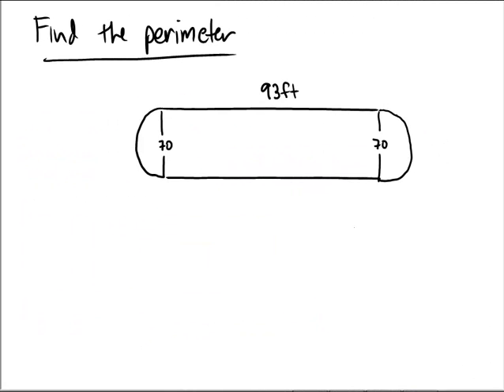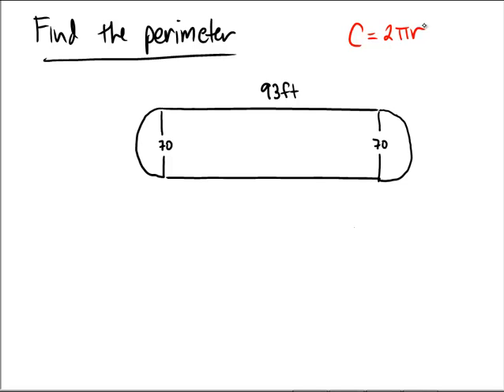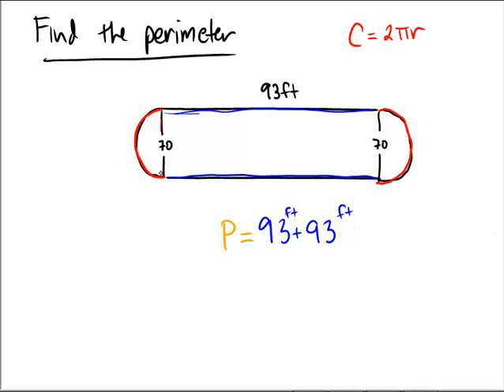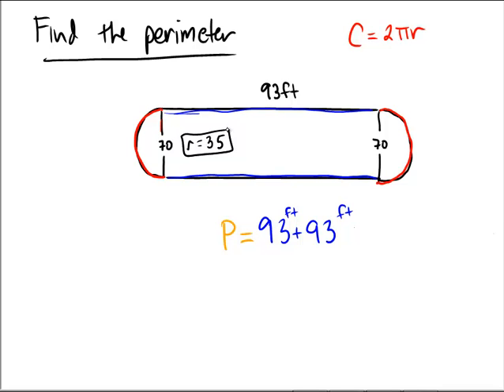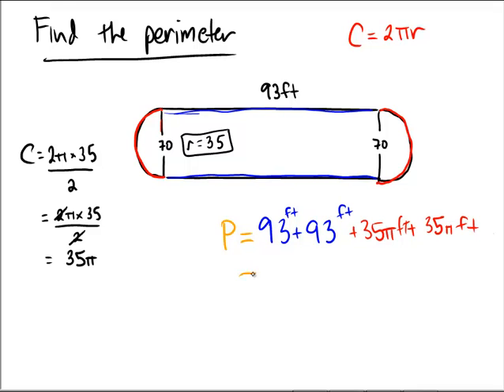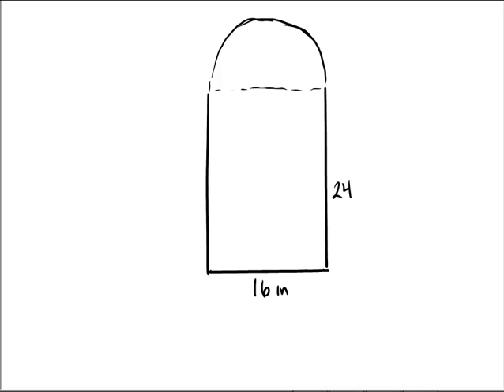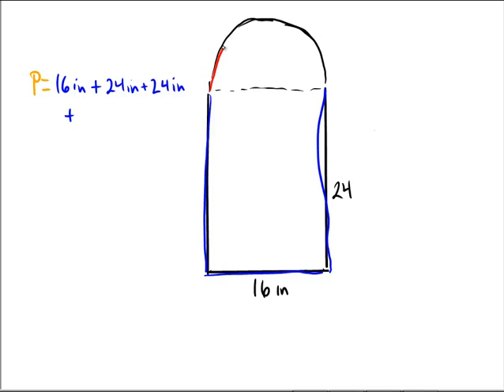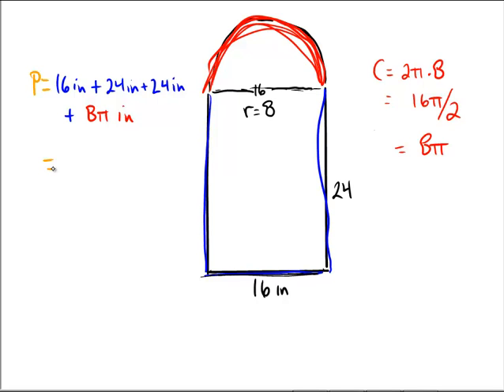Perimeter of complex geometric shapes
Perimeter involving rectangles and circles